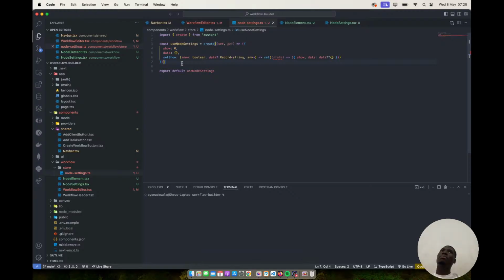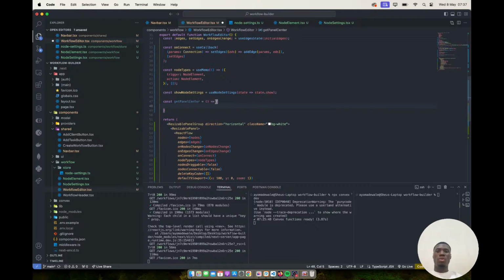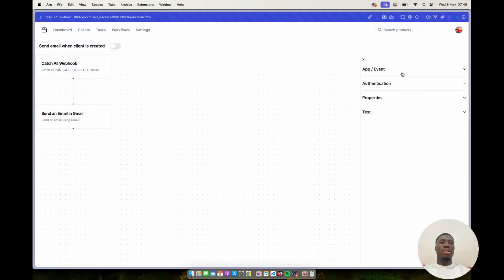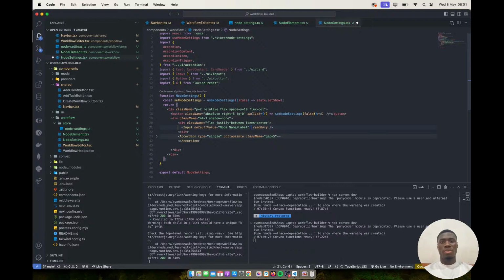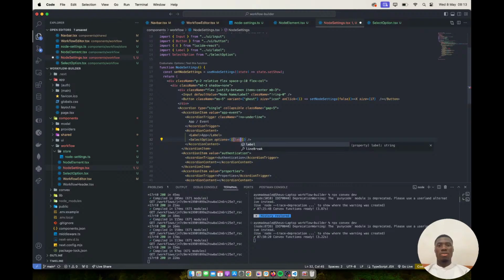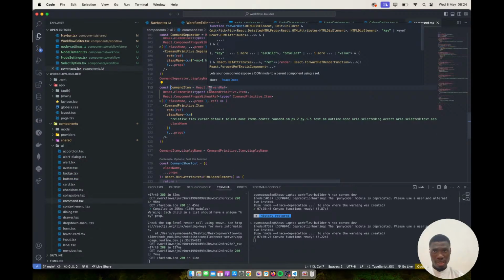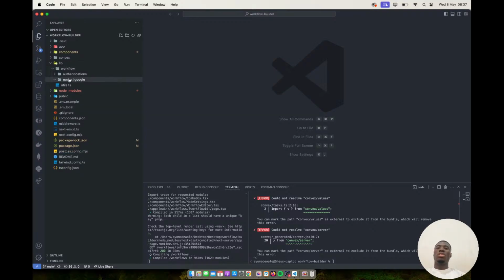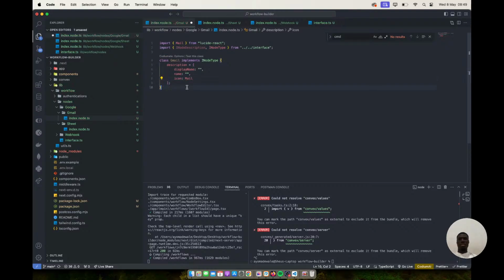Workflow Builder/Automation Series: Day 5 - Building Node Settings Sidebar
🚀 Welcome to Day 5 of the Workflow Builder/Automation Series! Today, we're focusing on building the Node Settings Sidebar in React. Join us as we create a dynamic interface for displaying and editing node properties and settings. This marks a crucial milestone in our frontend development journey. Don't miss out on this exciting session! WorkflowBuilder Automation React NodeSettingsReactFlow WorkflowEditor shadcn-ui

Be sure to bring your questions, ideas, and enthusiasm – this is just the beginning of an incredible coding journey!